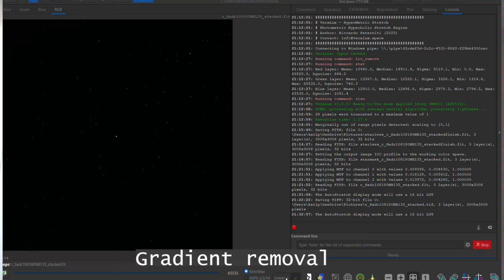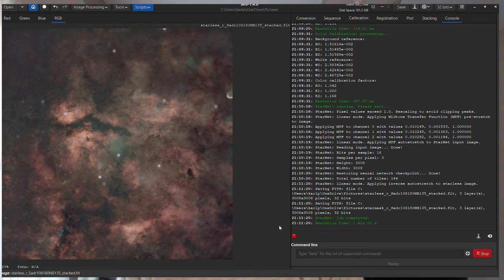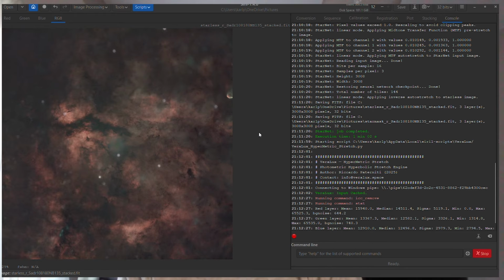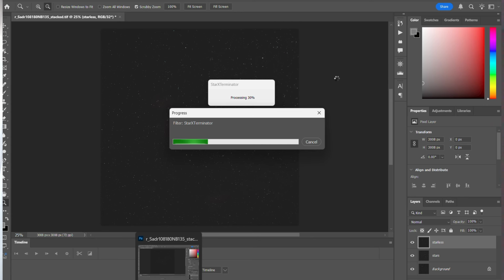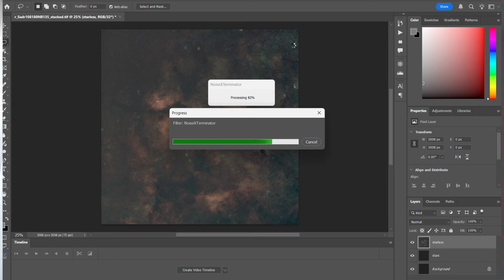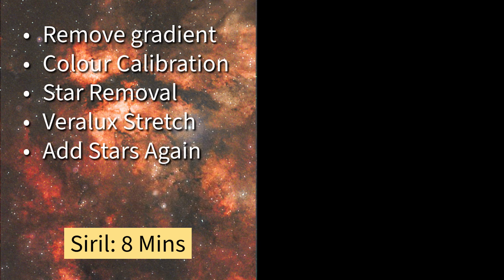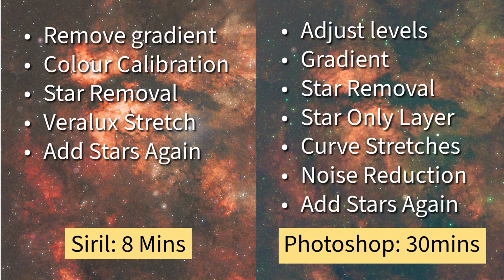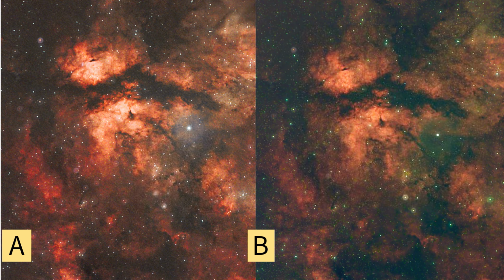Siril's New Features Make Photoshop Look Expensive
Is paid software a waste of money in 2026? In this video, I run a head-to-head experiment comparing the modern free astrophotography software workflow using 0 siril tutorial 2026 (with GraXpert & Veralux) against a professional Photoshop vs Siril edit.

We test the same deep sky data to see if a beginner can get pro results without the monthly subscription.

(Includes my Top 50 Beginner Targets Guide + Field Checklist)

⏰ TIMESTAMPS:
0:00 - The $260 Question
0:45 - The "Blind Test" Setup
1:30 - Why PixInsight Isn't For Everyone
2:15 - The Modern Free Workflow (0 siril 1.2)
4:50 - Free Gift: Deep Sky Cheat Sheet
5:30 - Installing Veralux & GraXpert
7:00 - The Paid Workflow (Photoshop)
9:15 - Side-by-Side Comparison
10:30 - The Verdict: Wasted Money?

• Veralux Script: Search in the Siril interface and add it.

🔍 IN THIS VIDEO:
We dive deep into astrophotography editing techniques, specifically focusing on how to use the  veralux stretch in Siril images and remove gradients with the Graxpert Siril plugin. If you are looking for a free astrophotography alternative, this Siril workflow is the new standard.